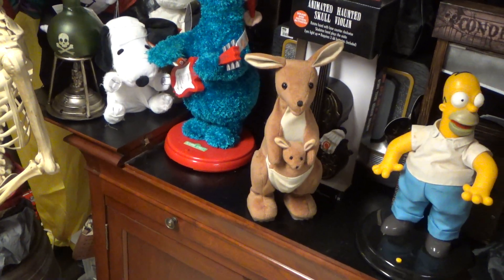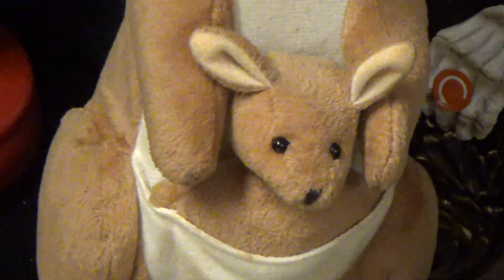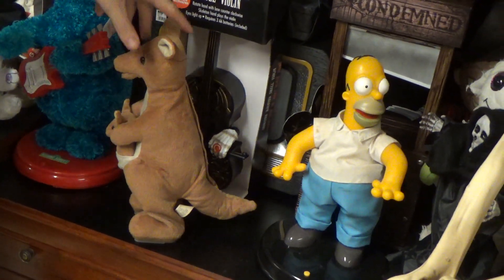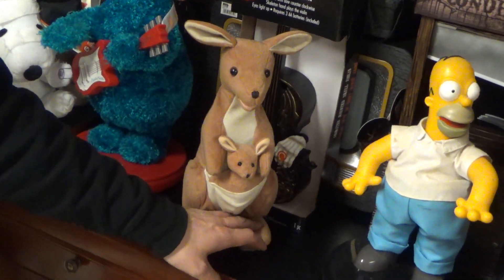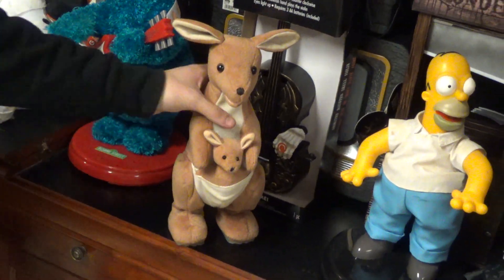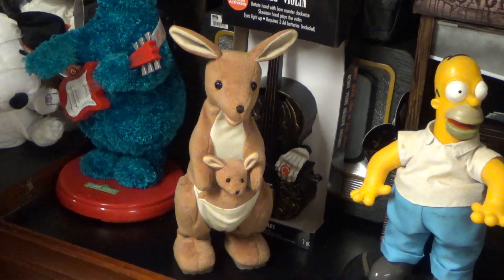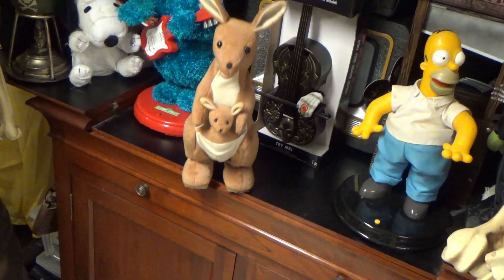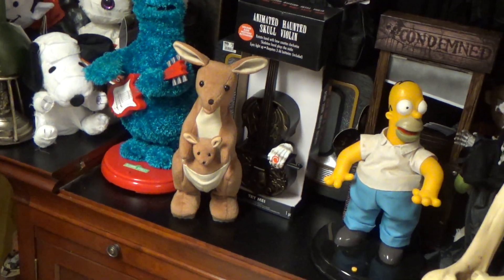Gemmy Animated Hopping Kangaroo